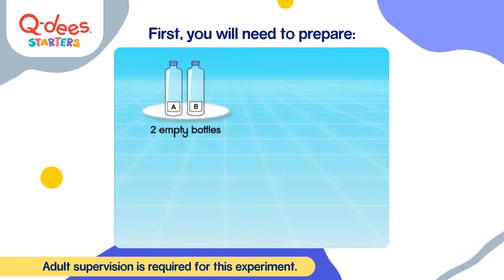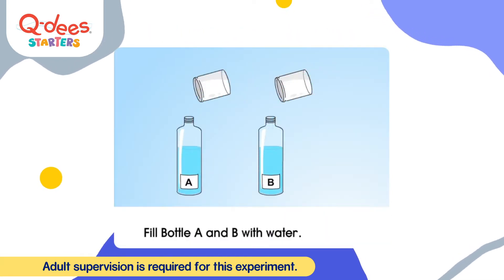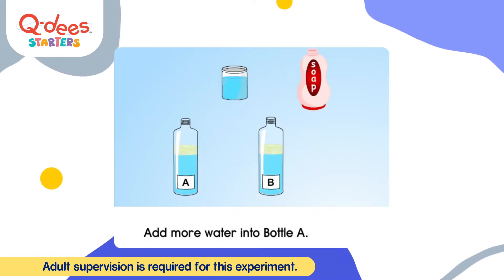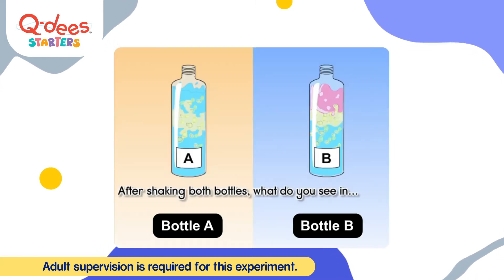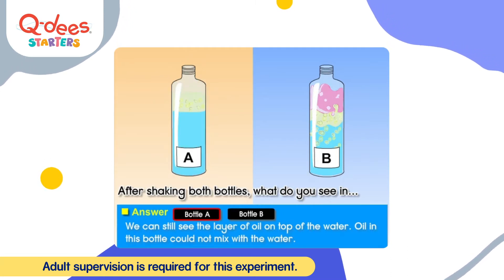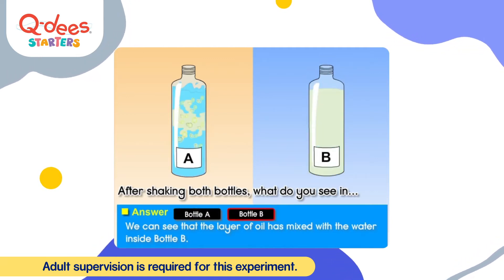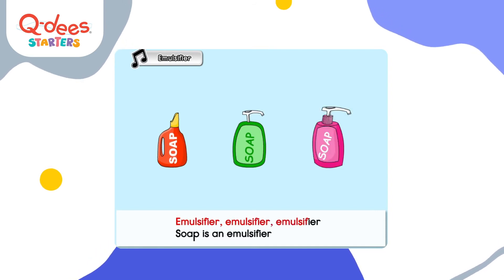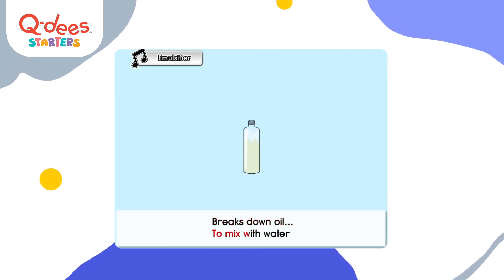Let's learn about emulsifier | Fun Learning with Q-dees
Do you know why we need to use soap to wash the dishes? 🧼

In today’s Fun Learning with Q-dees, we will explore the concept of emulsifier. Give this experiment a try!

Q-dees, be the best that you can be!